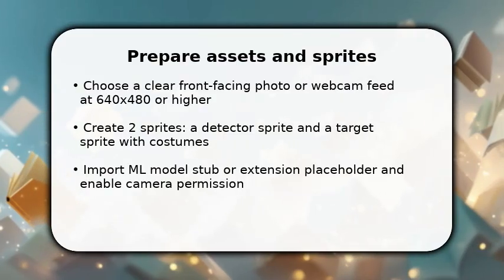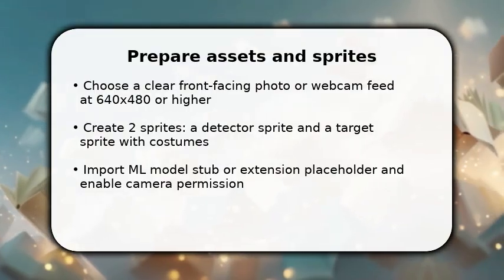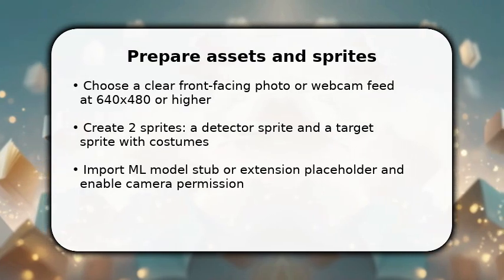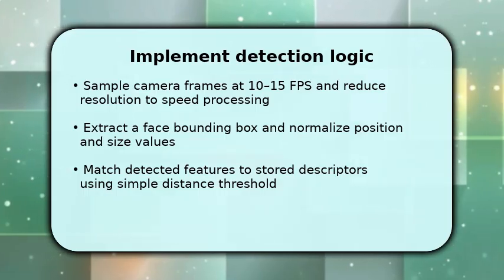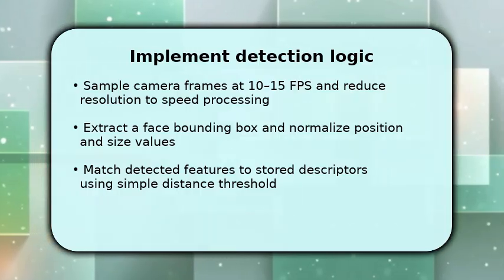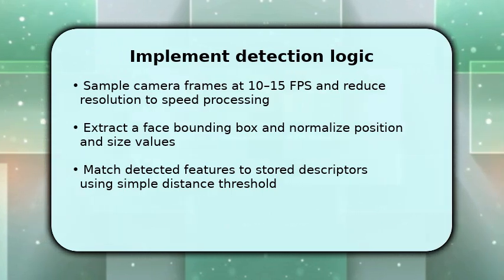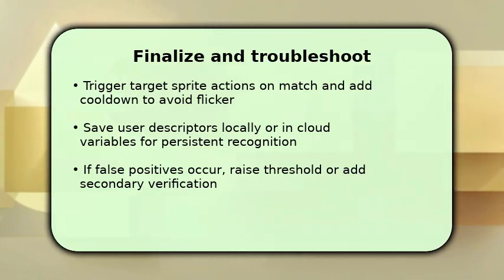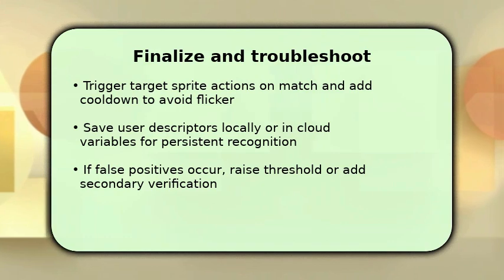How to Make Face Recognition in Scratch (full Guide)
Dive into the world of face recognition in Scratch as we provide a comprehensive guide. Learn step-bythy techniques to identify and track faces within your projects, enhancing interactivity with user input directly on this popular visual programming platform.

face recognition, Scratch tutorial, visual coding, scratchproject, interactive face detection, user interaction in Scratch, step-by-step guide to facial tracking, learn scratch for beginners, programming with faces on Scratch, enhancing projects with user input